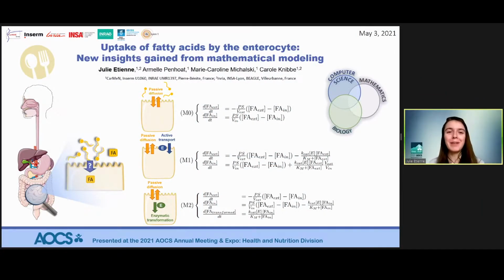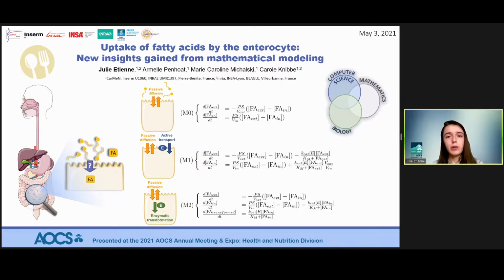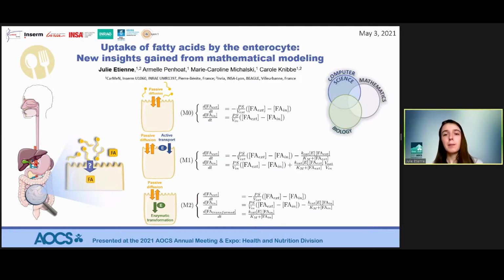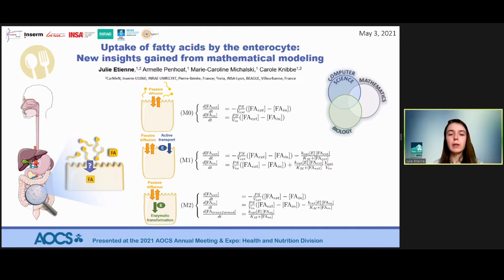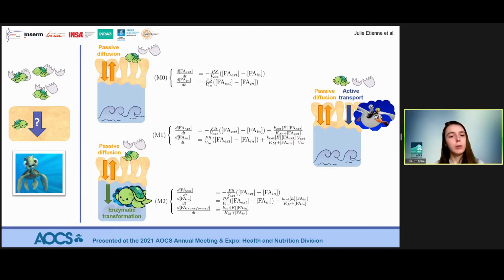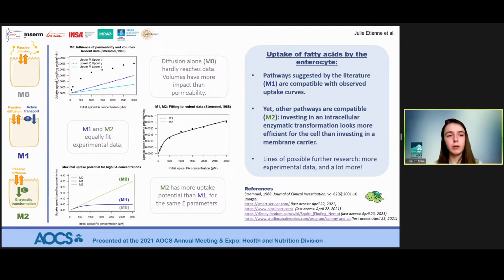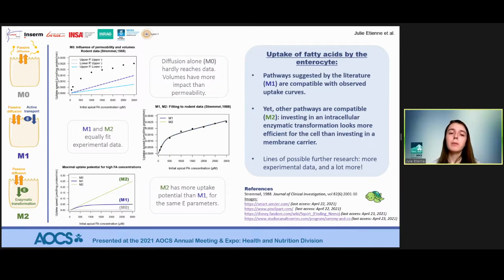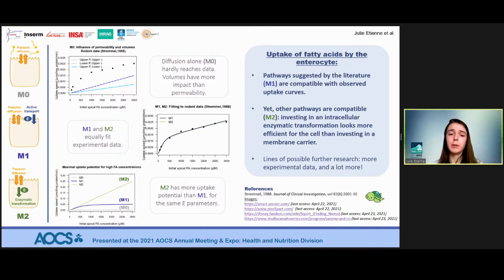Uptake of fatty acids by the enterocyte: New insights gained from mathematical modeling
Presented at the 2021 AOCS Annual Meeting & Expo Health and Nutrition Division Student ePoster Pitch Competition

Presenting Author:
Julie Etienne, MEng
PhD Student
Inserm U1060, INRAE UMR1397, UCB Lyon 1, INSA-Lyon, Inria
PIERRE BENITE, Rhone-Alpes, France

We use mathematical modeling in order to make the most of fatty acid uptake data by intestinal enterocytes. This first step of intestinal absorption of dietary lipids contributes to regulate postprandial lipemia, whose kinetics is of importance for cardiometabolic health. We are excited that our findings challenge existing paradigms in the field of fatty acid absorption. Our research is interdisciplinary and we hope AOCS attendees will be interested by this work that stands at the interface between biology, mathematics and computational sciences!